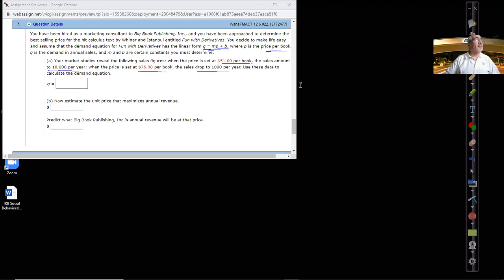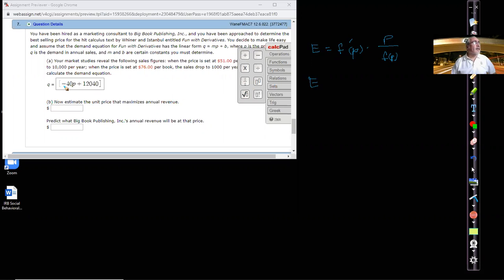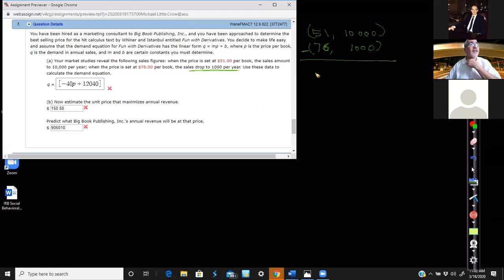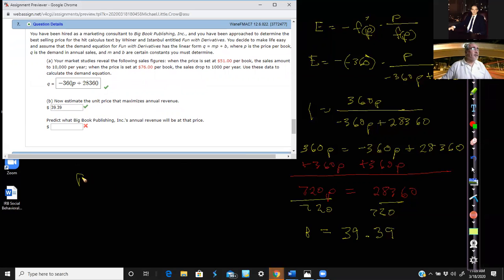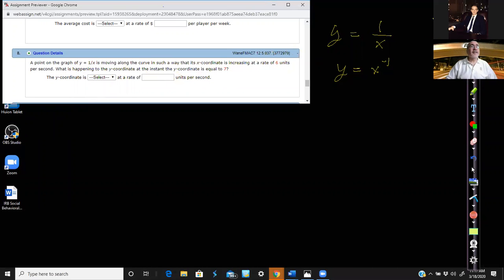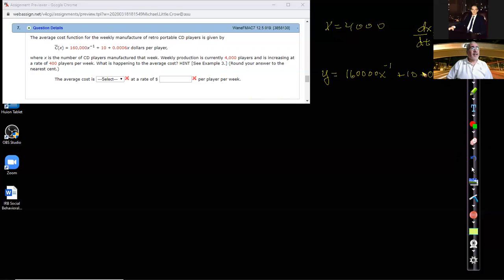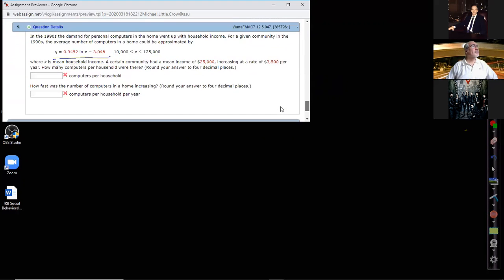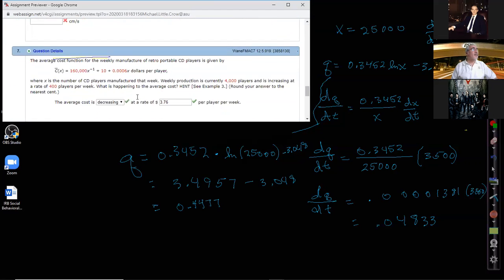MAT210 Class Discussion 3-18-2020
We work through problems from 12.6 and 12.5 to help make the lecture material more understandable.